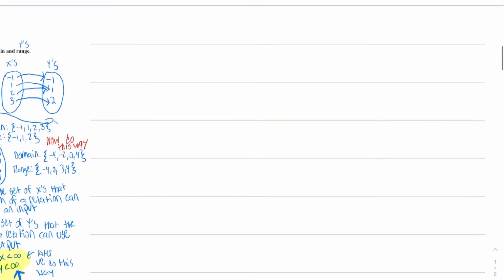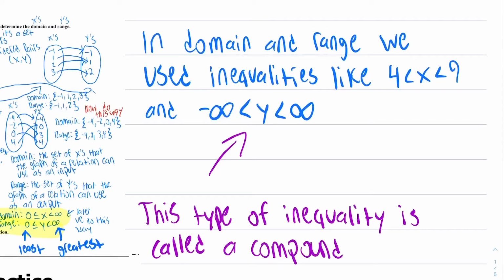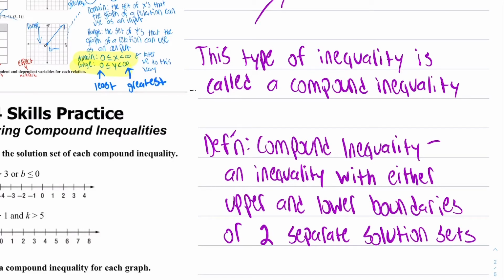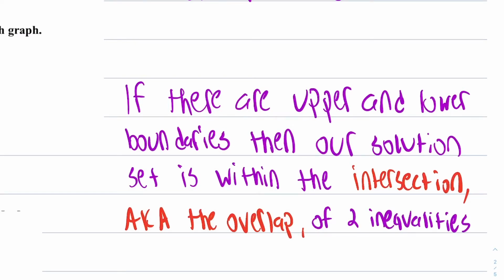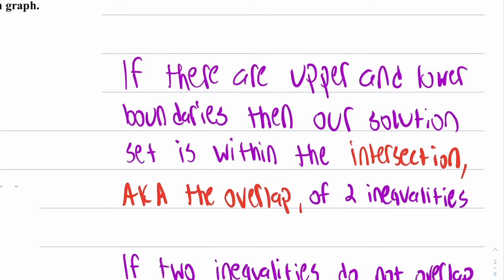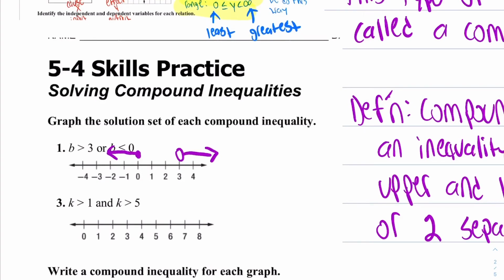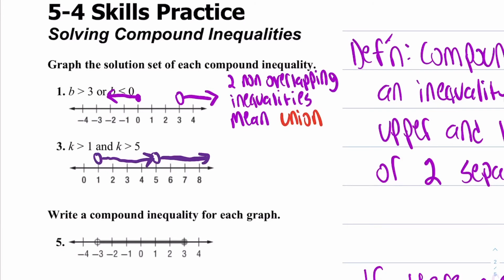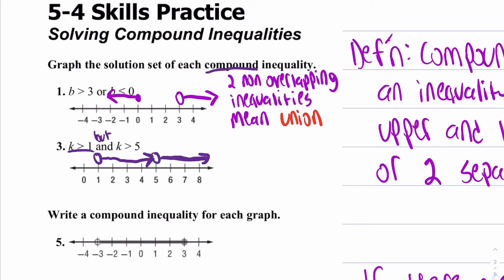Graphing Compound Inequalities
This is part one of compound inequalities and shows what vocabulary is used, and what situation those words are applied and how to graph a given inequality.

Part two will show how to go from a graph to the compound inequality.